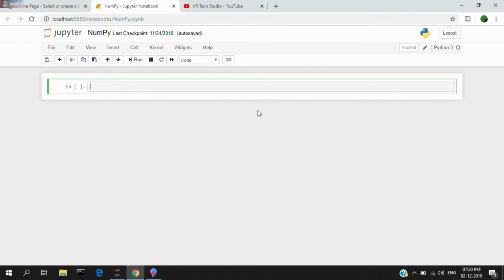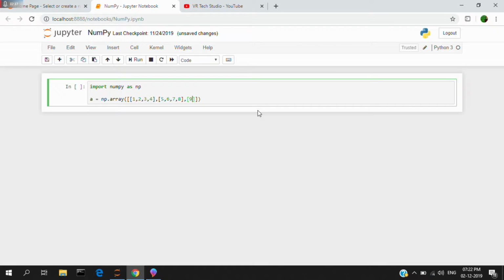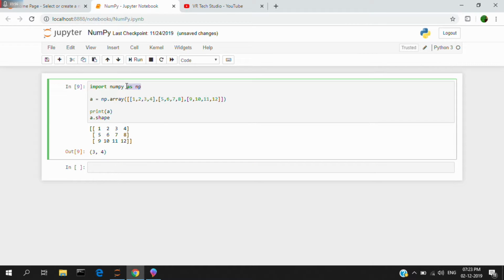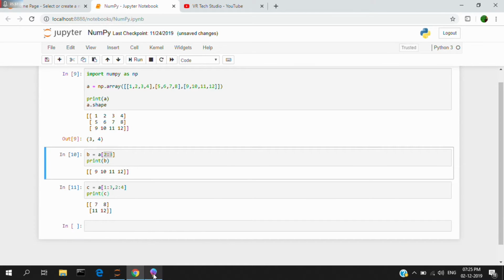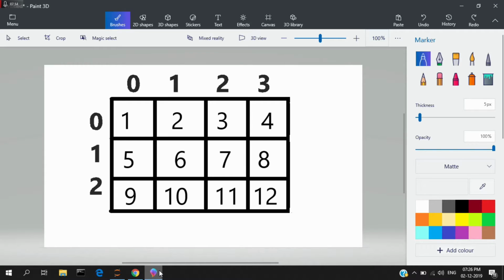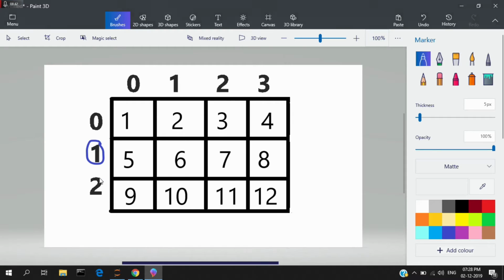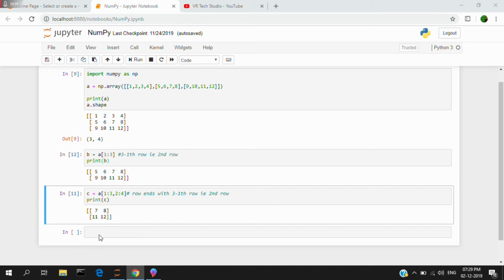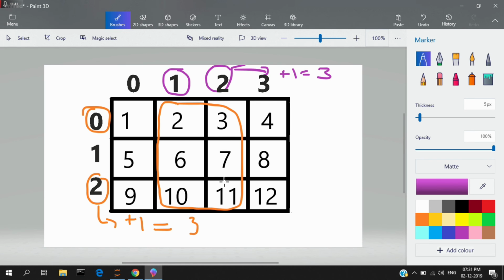SECRETS OF NUMPY ARRAY SLICING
Hello Guys.

In this video I am going to teach you the secrets of NUMPY Array slicing which will help you to learn slicing technique and other techniques available in NUMPY or you can learn about the different operations that are available in NUMPY for various operations...

Respective Links Will Be Added Soon...….